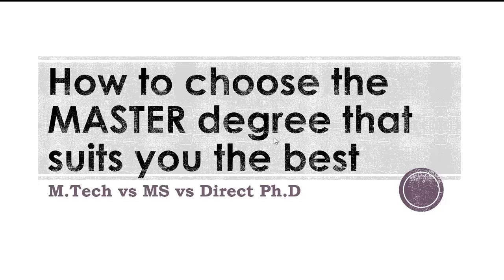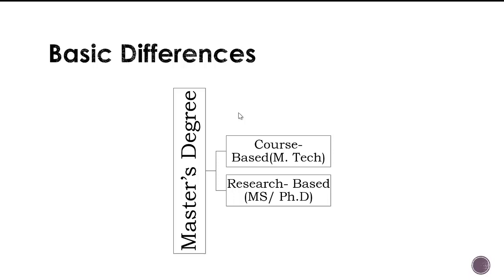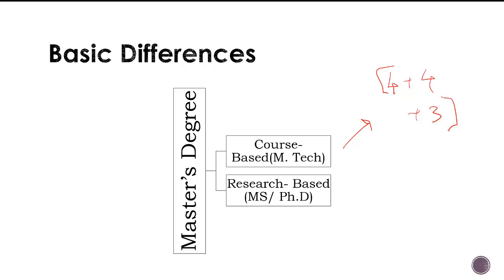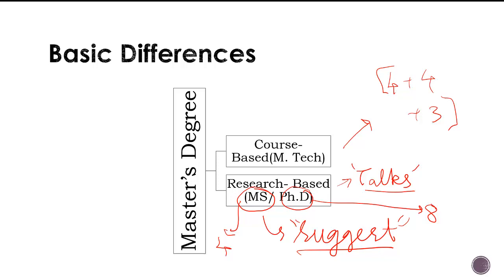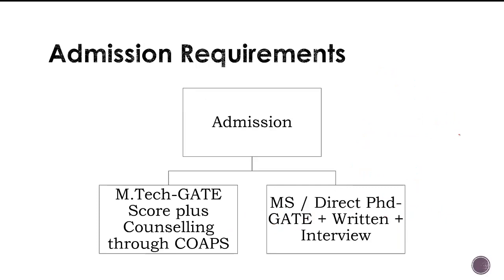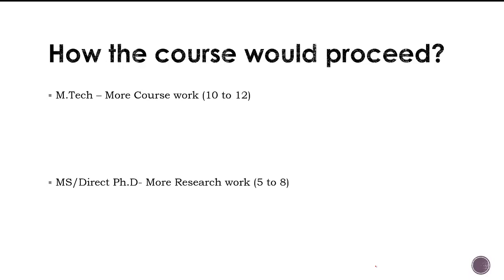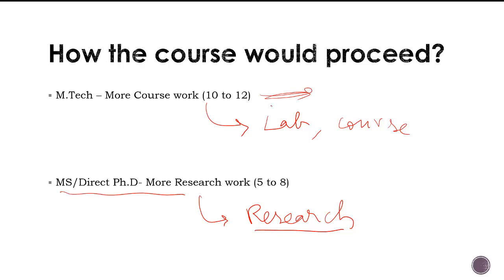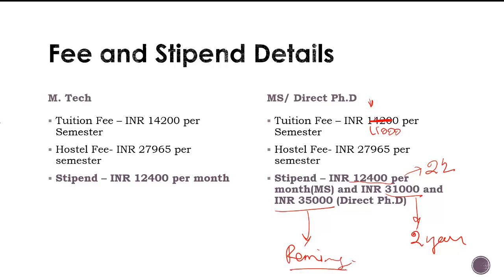YOU CAN STILL GET INTO an IIT AT LOW GATE SCORE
The video is an explanation of difference between MS -research and M.Tech courses offered by IITs. This is explained beautifully by one of my sparkling gem , AJAY KOUSHIK , who is one of my students and is a Ph.D. scholar at IIT madras.